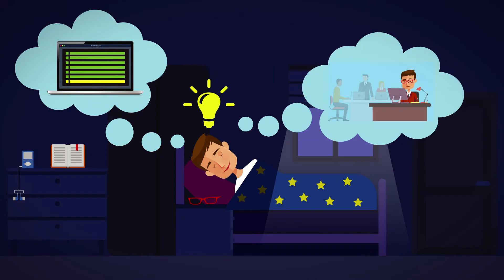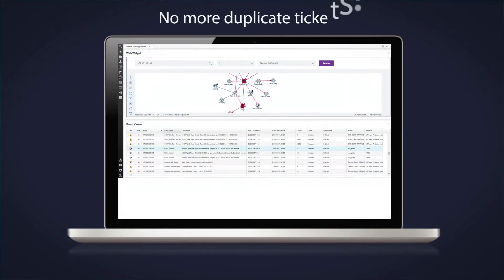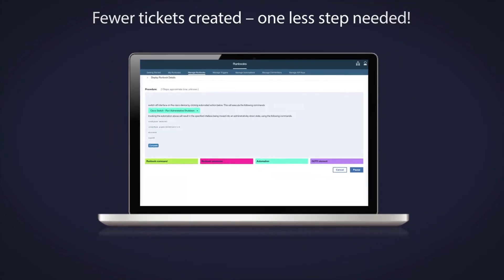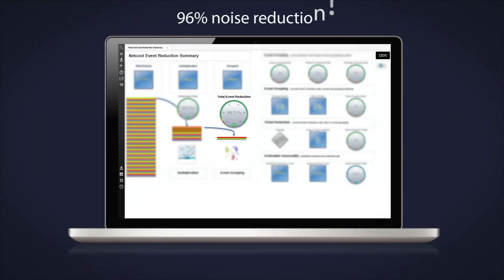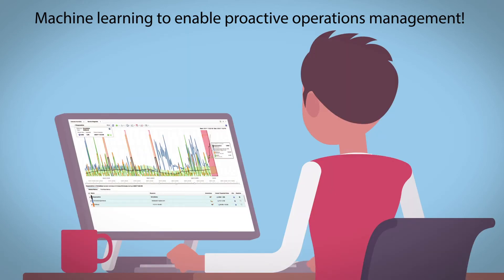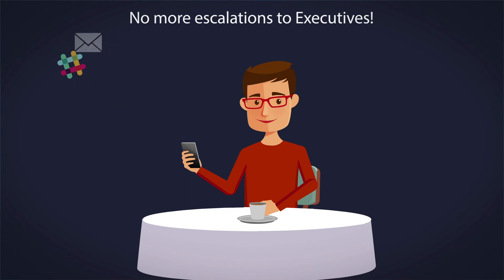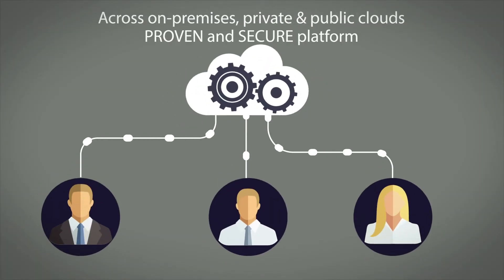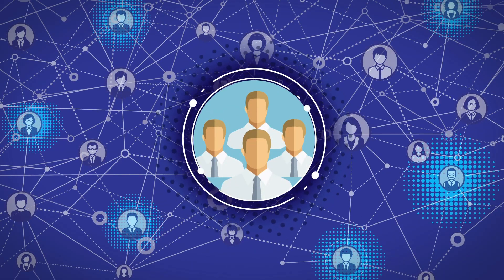IBM's Hybrid IT Operations Management solution with AIOps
Empower your IT operations to identify, isolate and resolve problems before they impact your  business services with IBM's Hybrid IT Operations Management solution with AIOps..